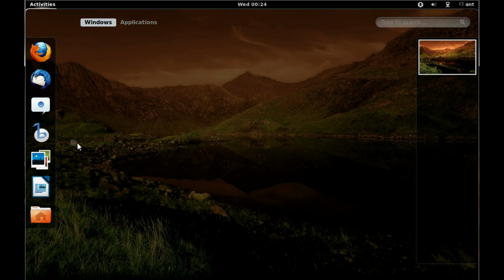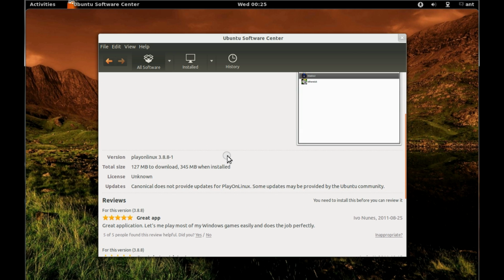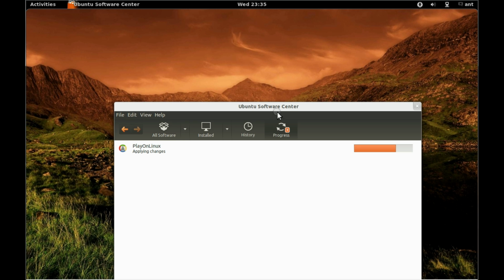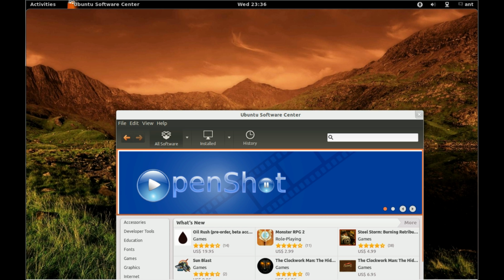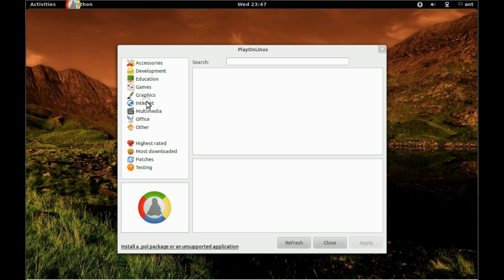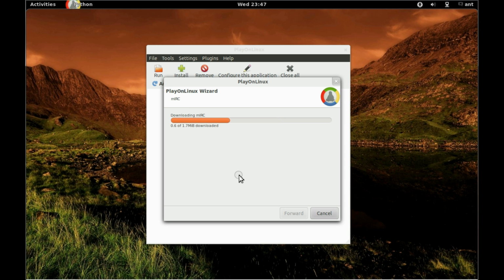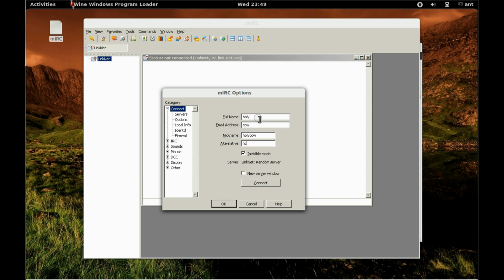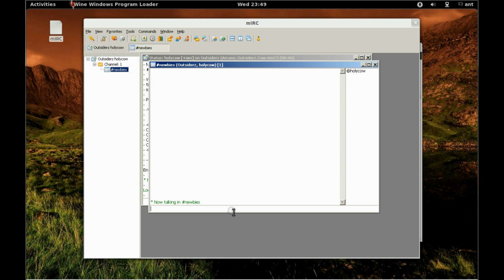Tutorial: Installing mIRC on Ubuntu 11.10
Using playonlinux from the software center, I install mIRC using this WINE front end.